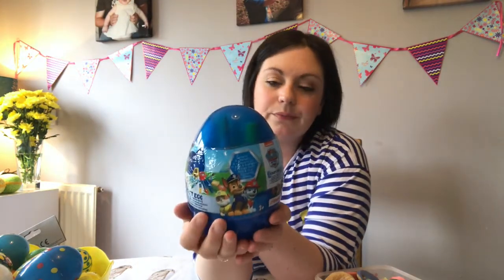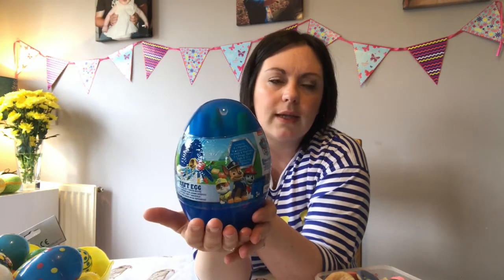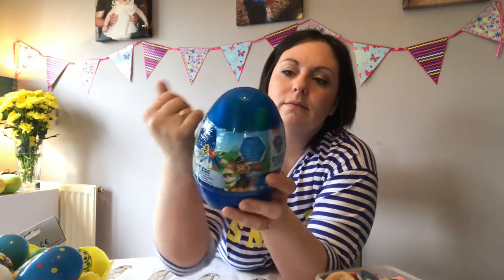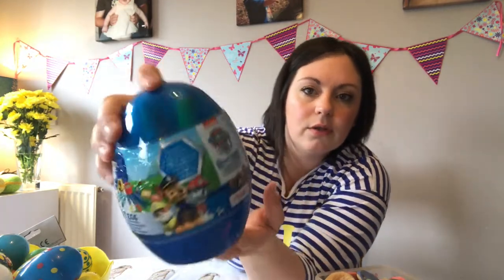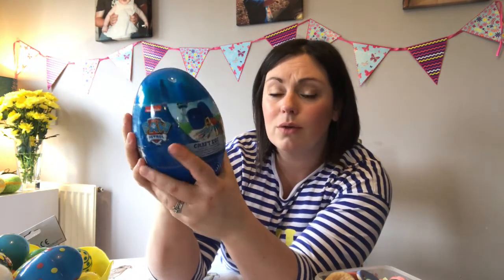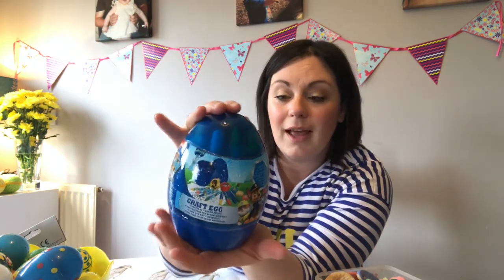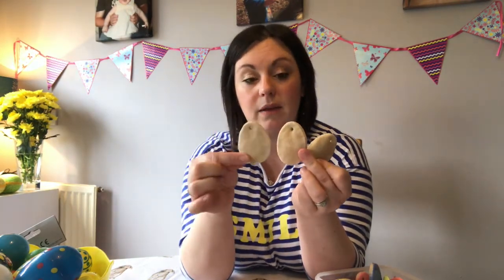Easy budget Easter Egg Hunt party!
This is my take on an easy Easter Egg Hunt party for the children.  I’d say I’ve spent less than £20 and I think the kids are going to love it.